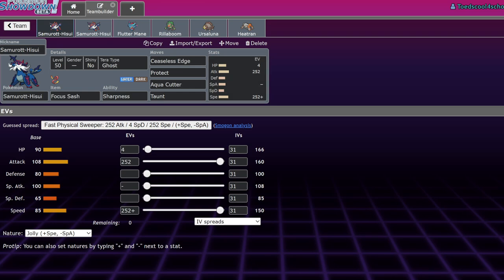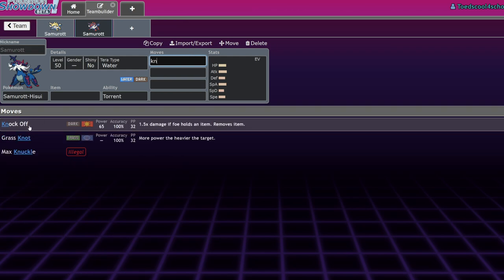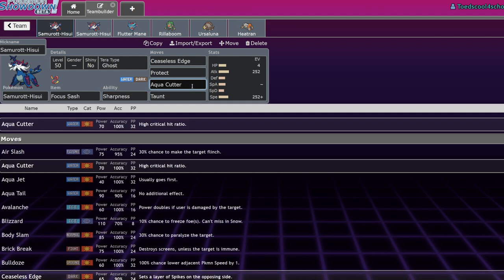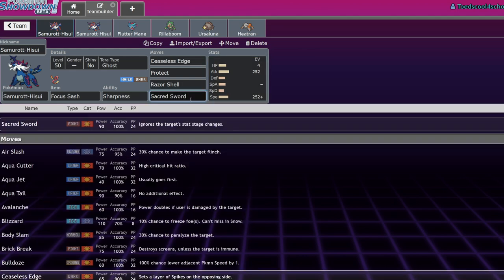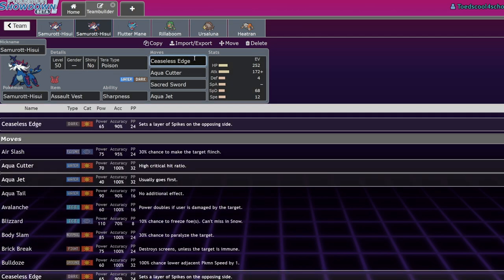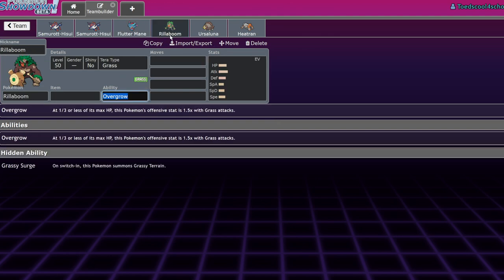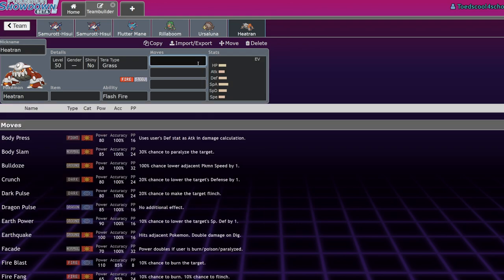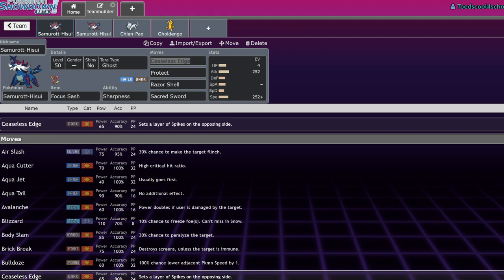HOW TO USE HISUIAN SAMUROTT! | Pokemon Scarlet & Violet VGC 2023 Regulation D Moveset Guide